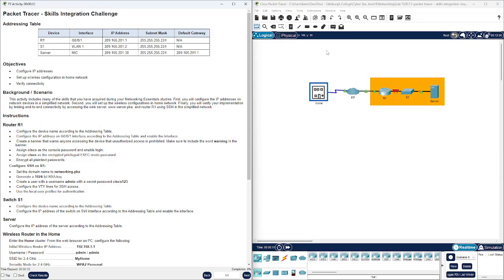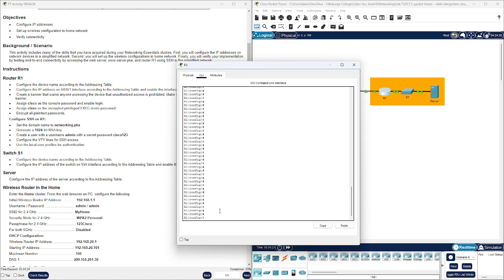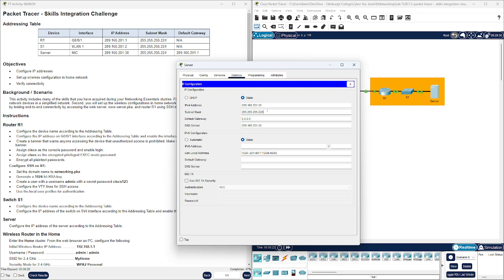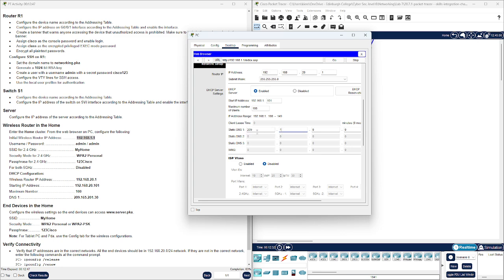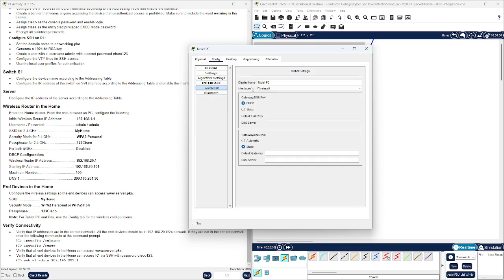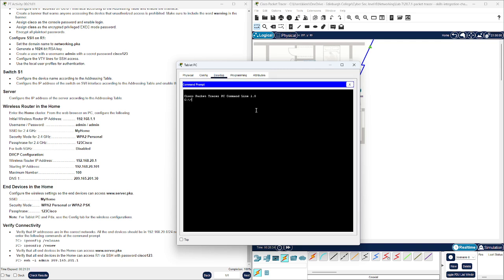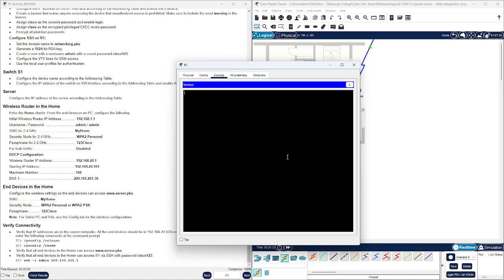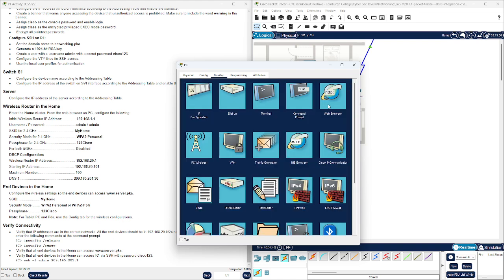Networking Lab 7